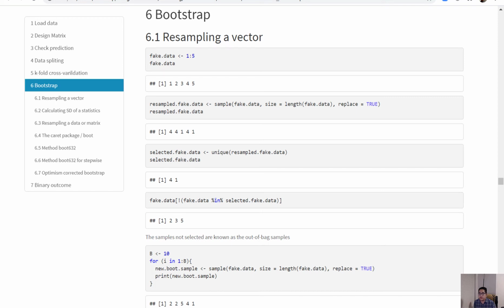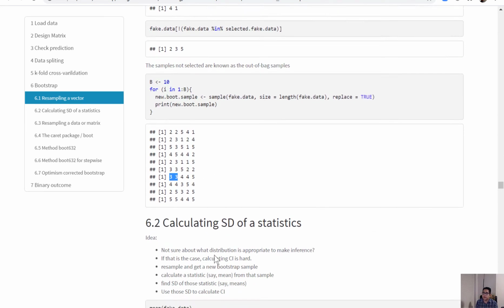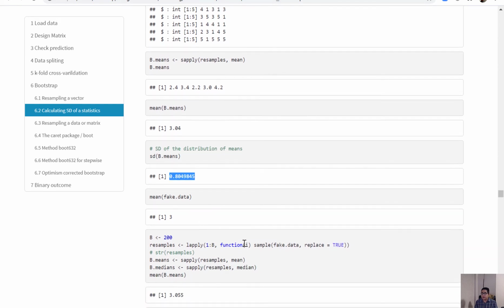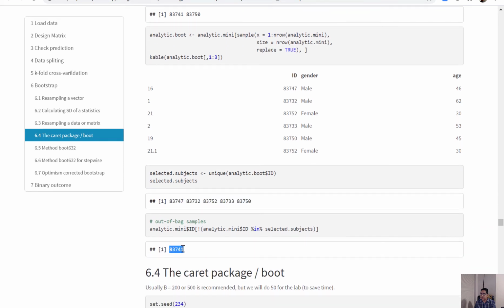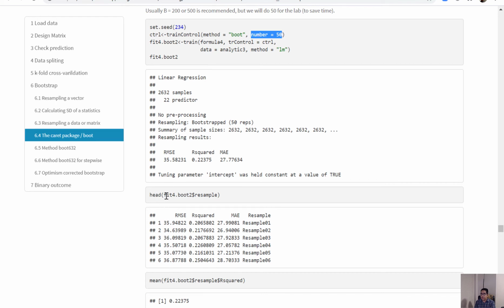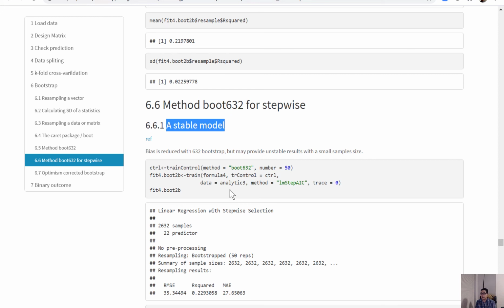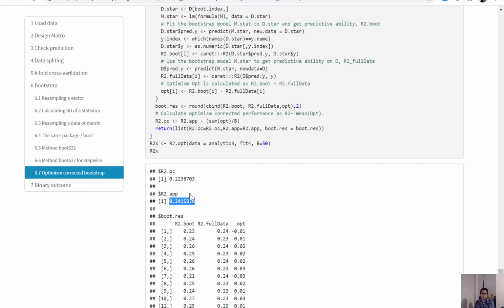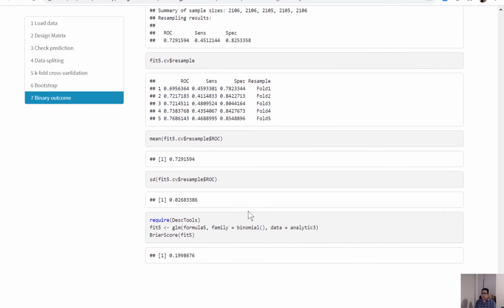Lab3 (part 2B) Overfitting and optimism in prediction models: Bootstrap